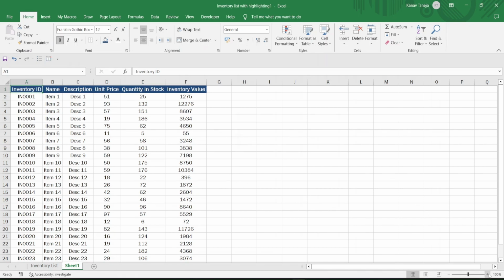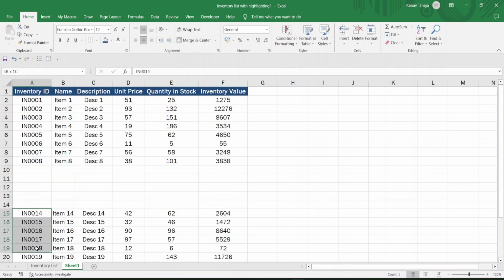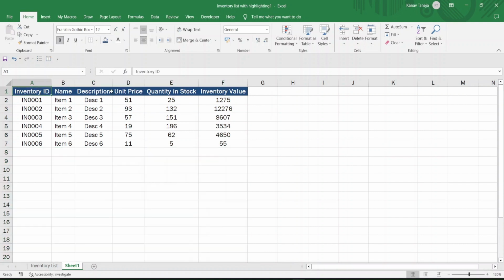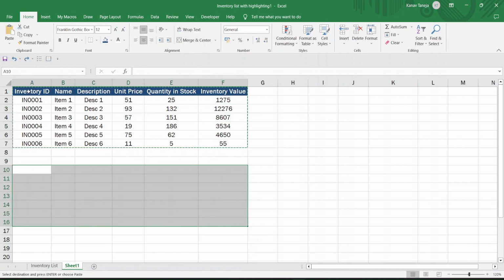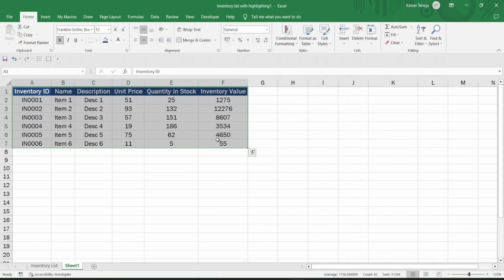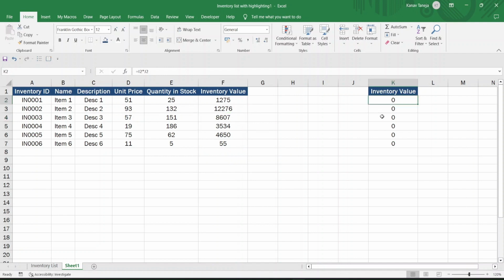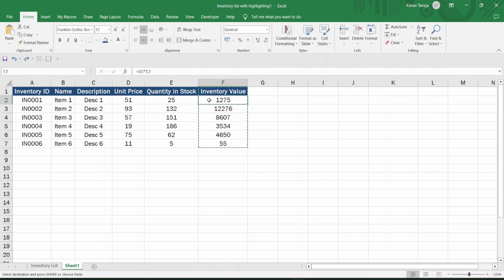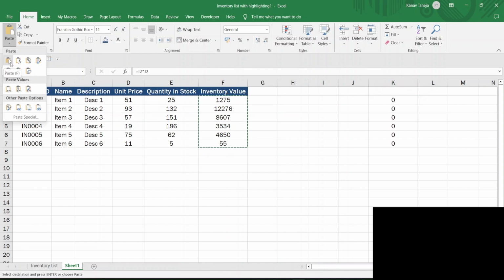How to Copy Paste | CUT COPY PASTE excel shortcuts| Knowledge Castle | PowerBi certified institute!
Description:
Welcome to our Excel Course Series! Dive deep into the world of Excel shortcuts with our comprehensive tutorial titled "Mastering Excel Shortcuts: Unleashing the Power of Cut, Copy, and Paste!"

📊 Master Excel Shortcuts: In this video, we explore indispensable Excel functions—Cut, Copy, and Paste. Discover how to enhance productivity and efficiency using these essential tools in Excel. Whether you're a beginner or an experienced user, this tutorial equips you with the necessary skills to become an Excel shortcuts master.

🚀 Step-by-Step Guidance: Throughout this course, we provide detailed instructions on executing Cut, Copy, and Paste functions seamlessly across various scenarios. From basic text manipulation to complex data organization, learn the countless applications of these fundamental actions in Microsoft Excel.

⌨️ Excel Functions Explored: Join us as we delve into VLOOKUP, SUMIF, and other essential Excel functions. Uncover time-saving tips and tricks that revolutionize how you work with spreadsheets, effortlessly moving and duplicating data, formulas, charts, and more within and across worksheets and workbooks.

🔑 Efficiency-Boosting Shortcuts: Explore a range of keyboard shortcuts and techniques that elevate your Excel efficiency. Discover lesser-known shortcuts for enhanced convenience and valuable time savings in your tasks.

📈 Excel Proficiency at Your Fingertips: Empower yourself with our comprehensive guide, gaining a competitive edge in both professional and personal endeavors. Witness the transformative impact of Cut, Copy, and Paste on your daily Excel usage and streamline your workflow exponentially.

Your Excel mastery journey starts here—don't miss this opportunity to become a true Excel power user!

Your feedback is invaluable as we continue to provide informative tutorials to aid your Excel mastery.

🔗 Unlock Excel's Potential: Join us now and harness the power of Cut, Copy, and Paste in Excel. Elevate your spreadsheet skills and excel in your professional sphere!

Introduction to Tableau | PowerBi How Tableau /PowerBi Works | Tableau/PowerBi Courses | Data analytics | Become part of DataFam
Lecture By: Mr. Kanav Taneja Knowledge Castle India

This Vides tutorial is designed for all those readers who want to create, read, write, and would like to become a Data Analyst or Data Scientist.
I would urge you to create you Tableau /PowerBi community account today and follow me for more tips to become the member of DataFam